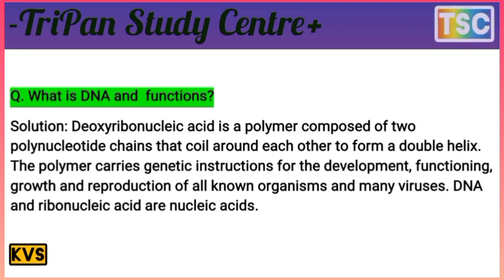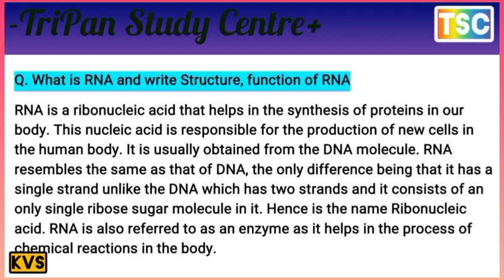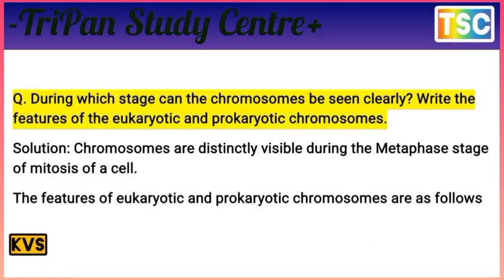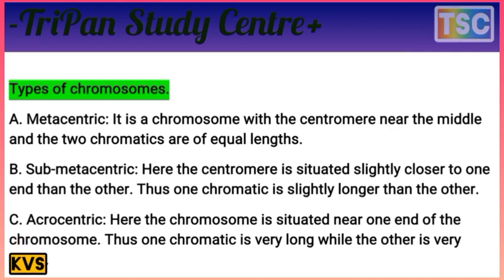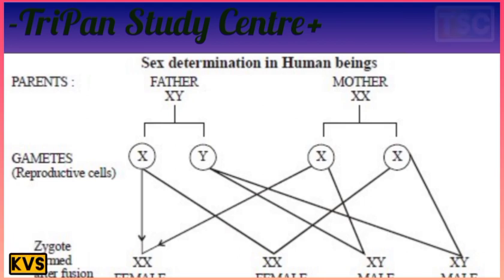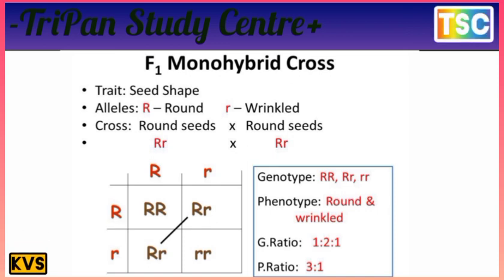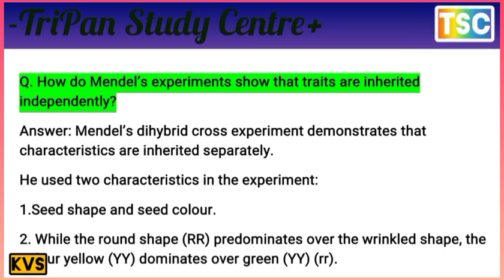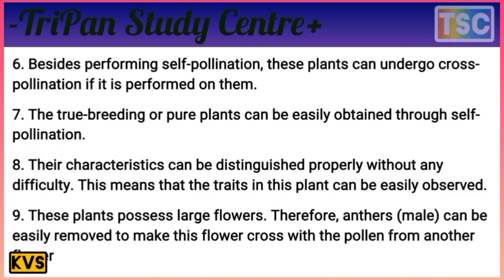heredity and evolution class 10th cbse ncert important questions and answers // English language t12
CBSE Class 10 Science Chapter 9 Heredity And Evolution Notes
सीबीएसई कक्षा 10 विज्ञान अध्याय 9 आनुवंशिकता और विकास नोट्स
सीबीएसई कक्षा 10 विज्ञान अध्याय 9
HEREDITY AND EVOLUTION आनुवंशिकता और विकास
Q. RNA क्या है और RNA का संरचना, कार्य लिखिए
Q. What is RNA and write Structure, function of RNA
प्र. आनुवंशिकी को परिभाषित करें। आनुवंशिकी के क्षेत्र में मेंडल का क्या योगदान है?
प्र. बताएं कि कैसे लैंगिक प्रजनन अलैंगिक प्रजनन की तुलना में अधिक व्यवहार्य विविधताओं को जन्म देता है।
Q.  Explain how  sexual reproduction gives rise to  more viable variations than  asexual reproduction.
प्र. वंशानुक्रम की क्रियाविधि की बुनियादी विशेषताएं बताइए।
Q. Give the basic features of the mechanism of inheritance.
प्र. मेंडल के प्रयोग कैसे दर्शाते हैं कि लक्षण या तो प्रभावी या अप्रभावी हो सकते हैं?
Q. How do Mendel’s experiments show that the traits may be either dominant or recessive?
CBSE Class 10 Science Chapter 9 Notes
सीबीएसई कक्षा 10 विज्ञान अध्याय 9 आनुवंशिकता और विकास Heredity and Evolution
Q. Define Genetics. What is the contribution of Mendel in the field of genetics?
Q. किस अवस्था के दौरान गुणसूत्रों को स्पष्ट रूप से देखा जा सकता है?
यूकेरियोटिक तथा प्रोकैरियोटिक गुणसूत्रों की विशेषताएँ लिखिए।
Q. During which stage can the chromosomes be seen clearly?
Write the features of the eukaryotic and prokaryotic chromosomes.
DNA क्या है और इसके कार्य क्या हैं?
Q. What is DNA and  functions?
प्र. केवल एक दृश्य विपरीत लक्षण पर विचार करते हुए लक्षणों की विरासत पर मटर के साथ मेंडल के प्रयोग की व्याख्या करें।
Q. Explain Mendel’s experiment with peas on the inheritance of the  characters considering only one visible contrasting character.
प्र. मेंडल के प्रयोगों से यह कैसे पता चलता है कि लक्षण स्वतंत्र रूप से विरासत में मिले हैं?
Q. How do Mendel’s experiments show that traits are inherited independently?

Q. मनुष्य में लिंग का निर्धारण कैसे होता है?
Q. How is sex determined in human beings?
Q. लिंग गुणसूत्र क्या है और गुणसूत्र के प्रकार क्या हैं?
Q. What is a sex chromosome and  types of chromosomes.